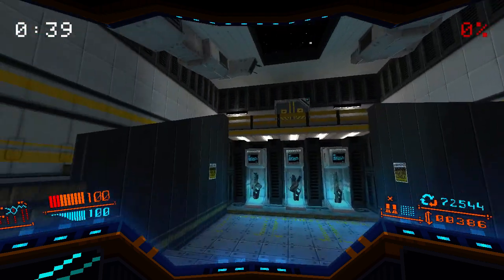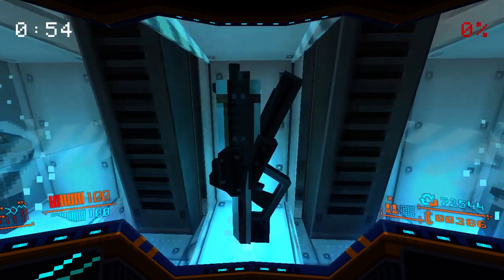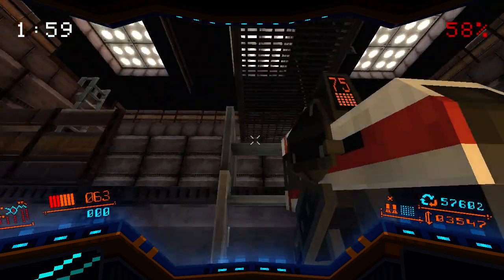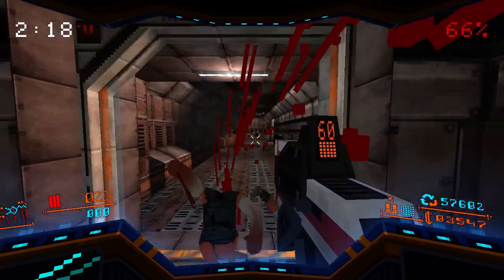STRAFE (PC) - Speed Zone Build! [Pre-Alpha Gameplay]